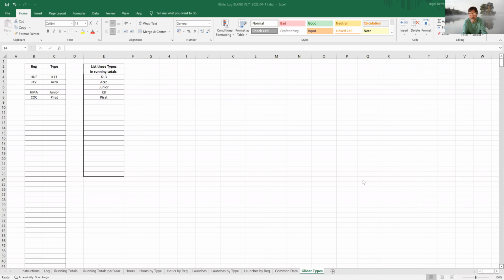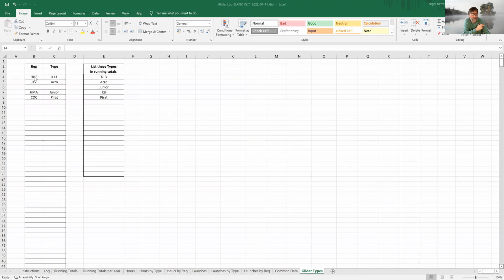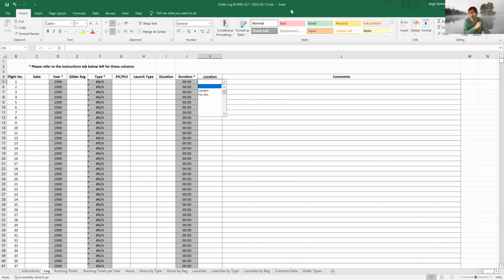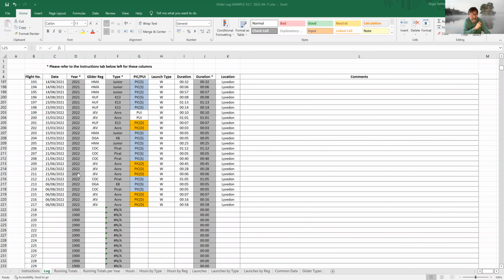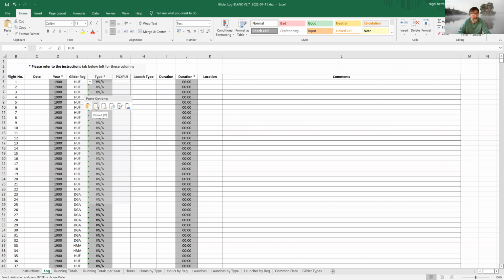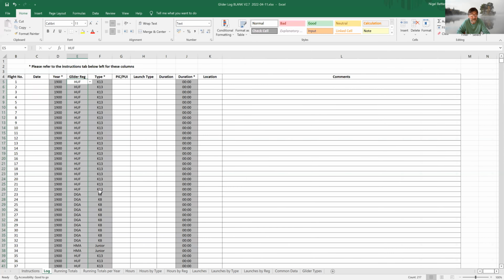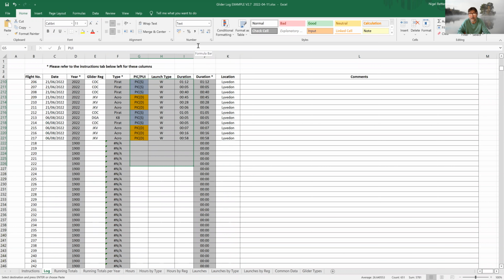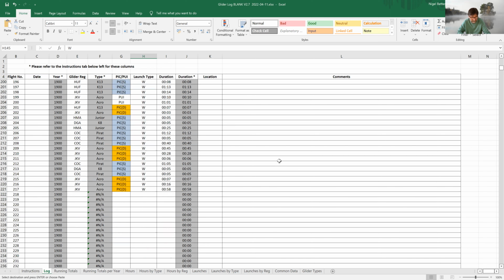Excel Gliding Log Supplement (2022)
This Video is specifically for people with an earlier version of the spreadsheet who wish to copy their data to the new version.